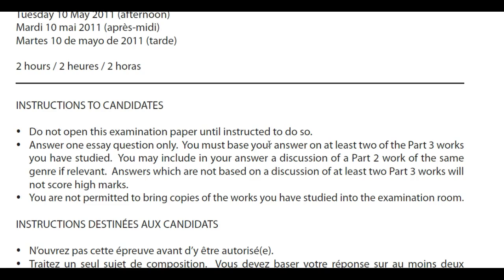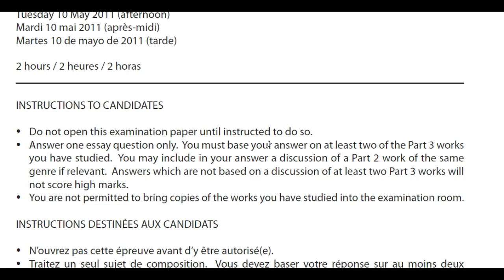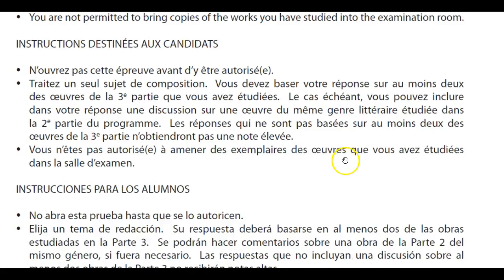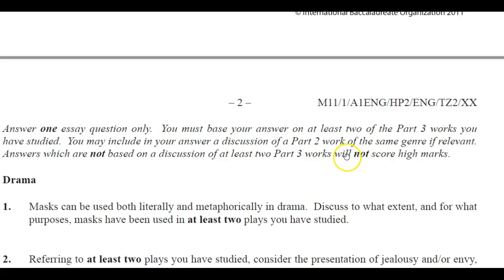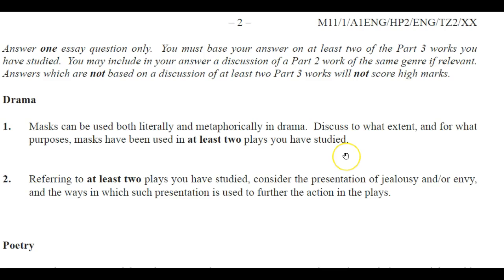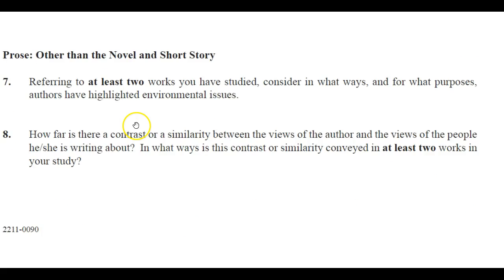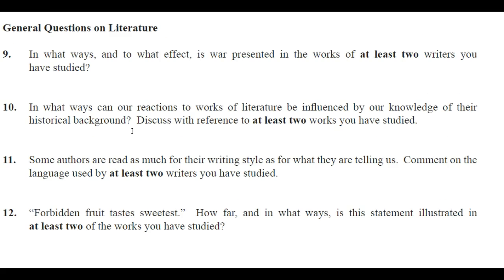IB English PAPER 2 Exam Booklet